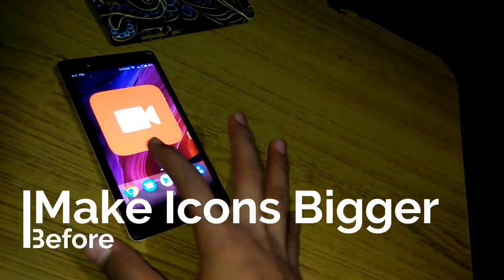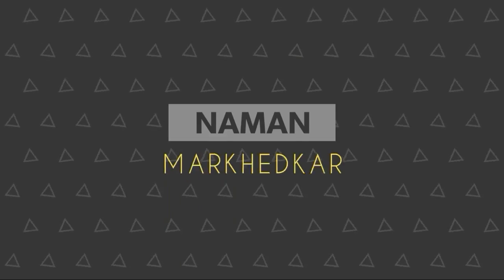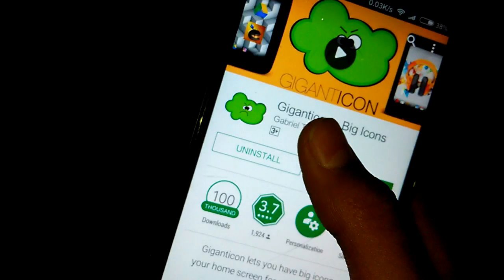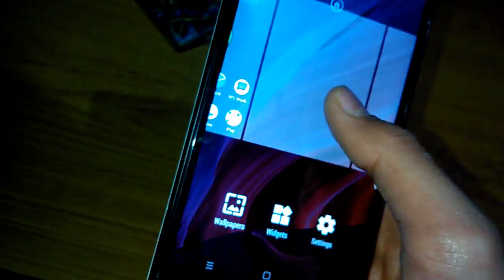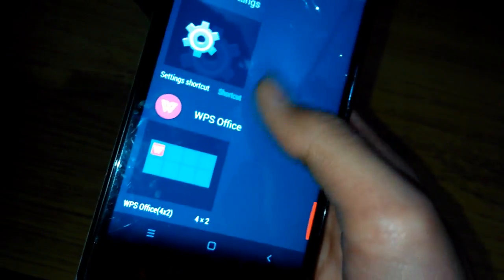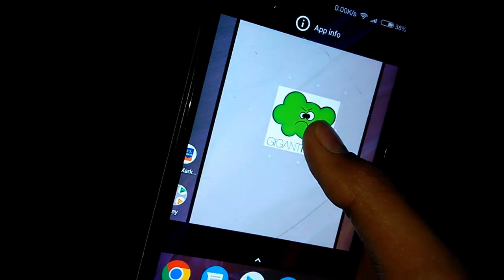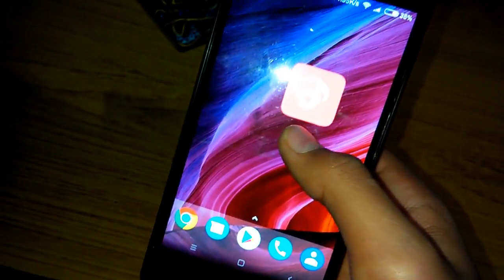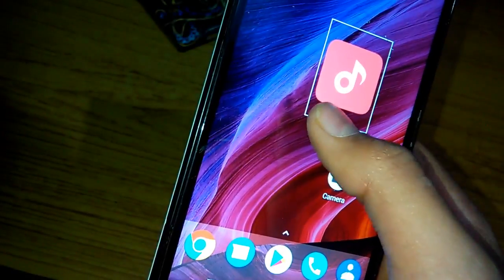Giganticon - Make Icons Bigger Than Before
Hey guys !! I am back with my awesome content where it tells you how you can INCREASE SIZE of your apps on ANY ANDROID PHONE